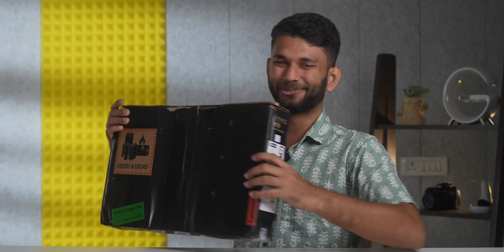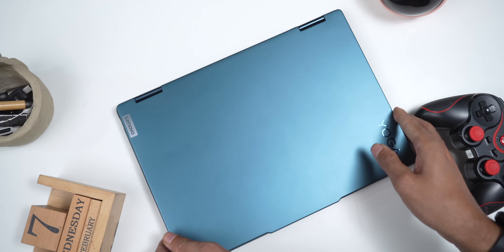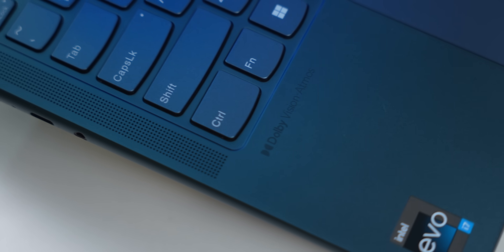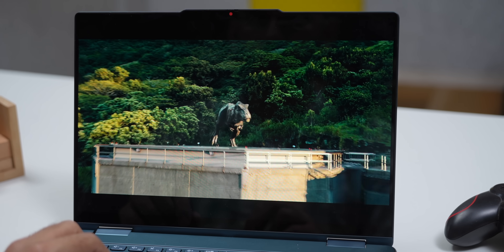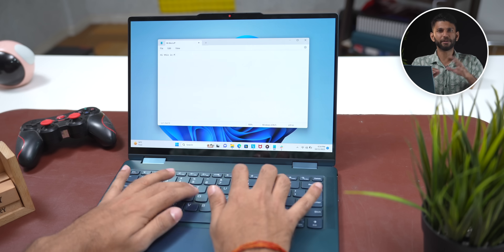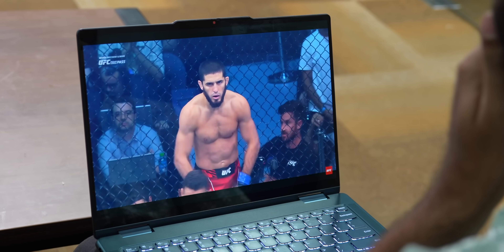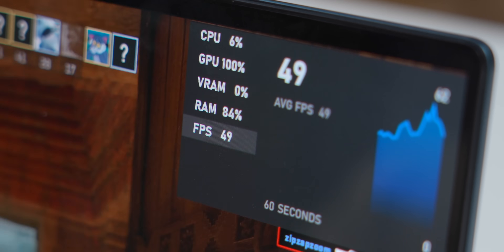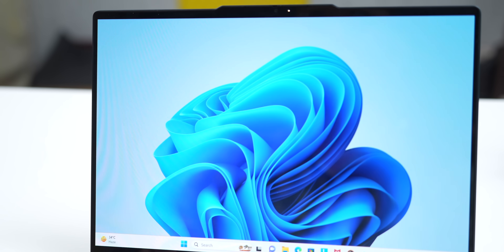We Tried The 2023 Lenovo Yoga OLED series with Intel 13th Gen!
This video is made in collab with Lenovo.

🌟 Team TechWiser 🌟